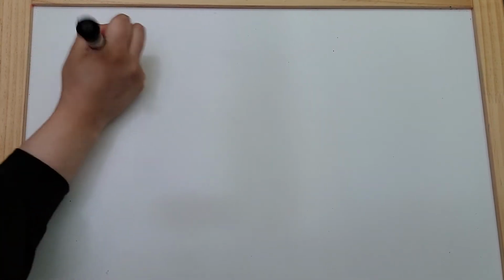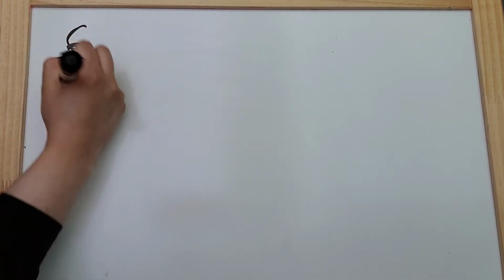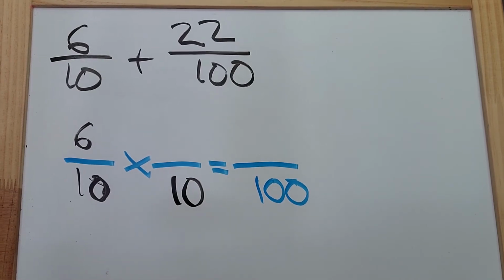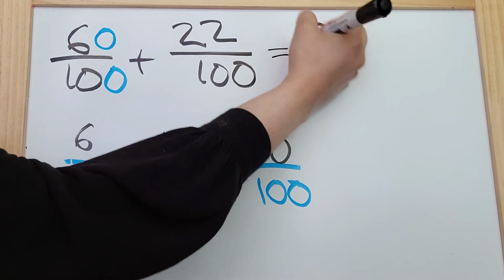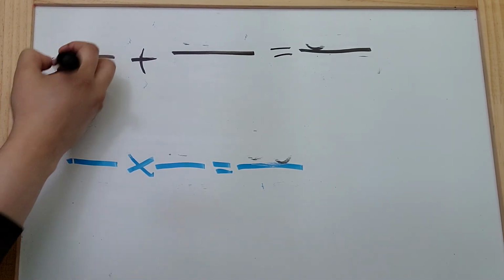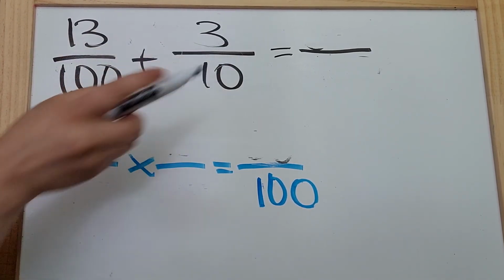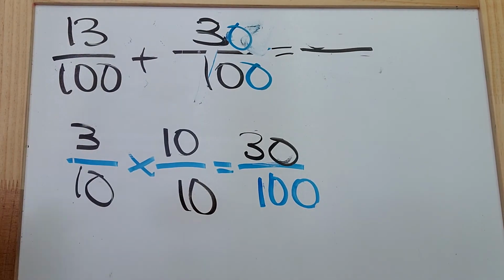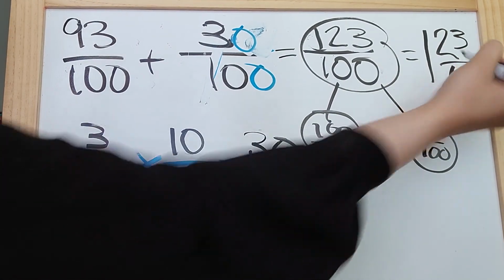Adding 10ths and 100ths